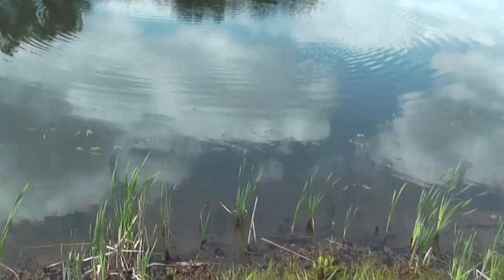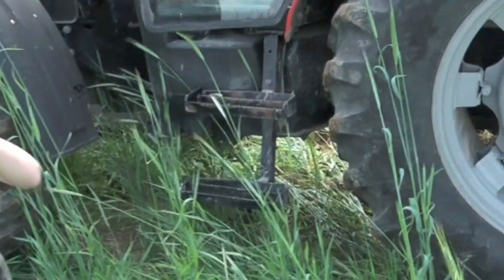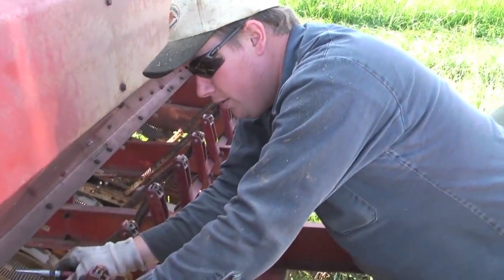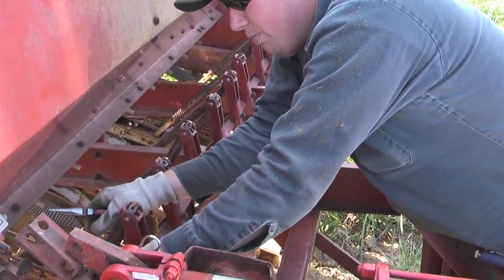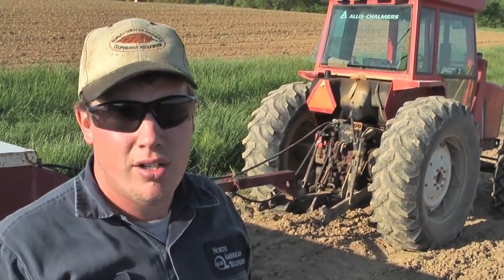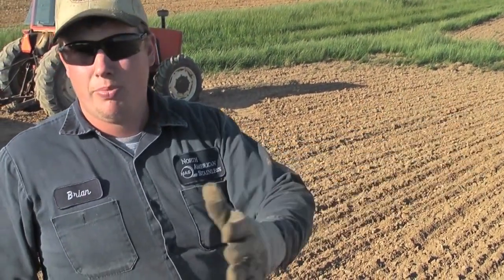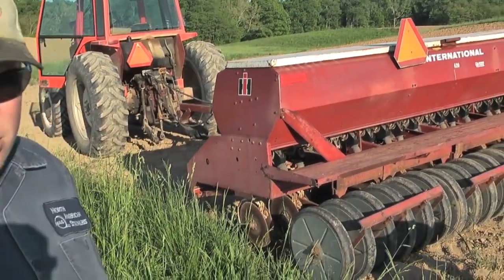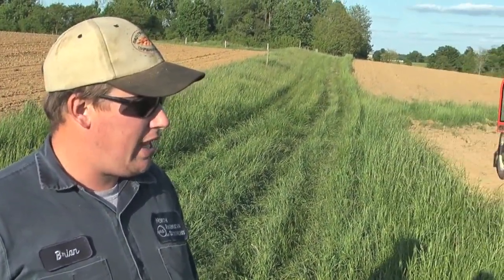OneManSmoke & TrimbleTobacco BASS Fishing,Tractor Rides, Drilling Soybeans